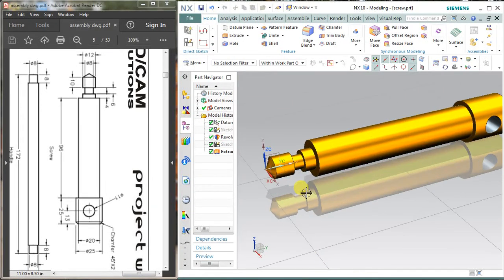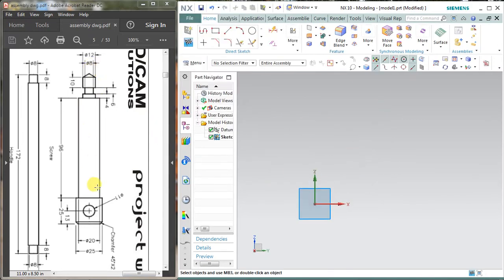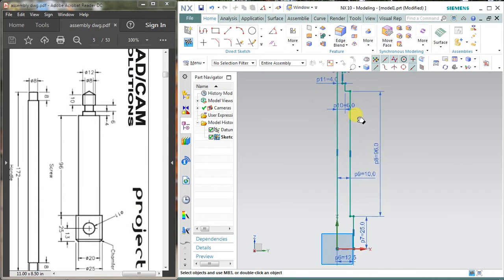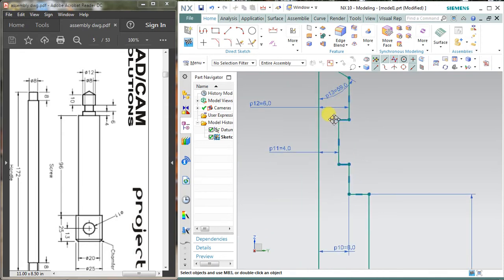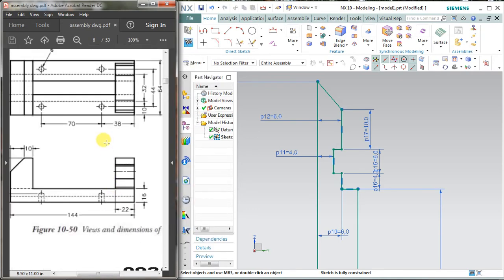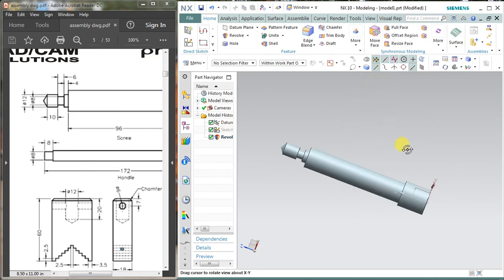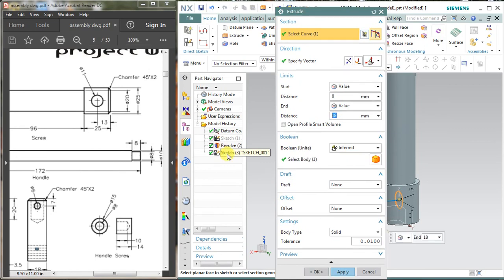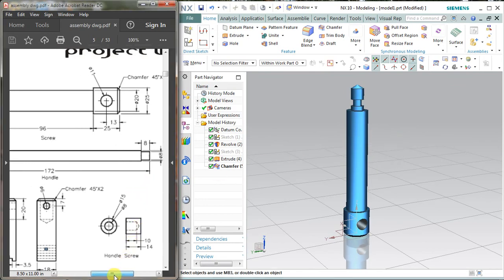NX CAD PIPE VICE ASSEMBLY Screw Part no 3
Lenovo IdeaPad S145
HP Spectre x360
Acer Swift 3
Apple MacBook Pro
ASUS ROG Zephyrus M
Lenovo IdeaPad Slim 3i Intel Core i3 10th Gen

Dell MS116 USB Wired Optical Mouse
Logitech M221 Wireless Mouse
How to create core cavity, check this link
Mold Design Using NX 11.0 : A Tutorial Approach BOOK
NX 11.0 for Designers BOOK